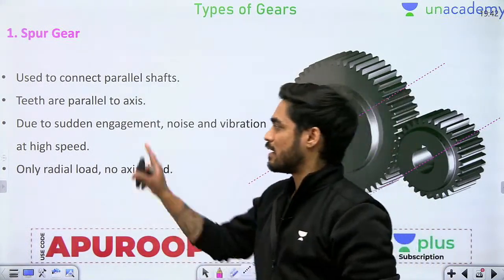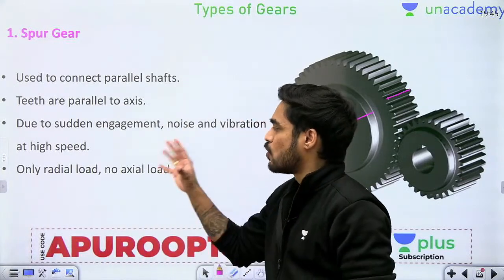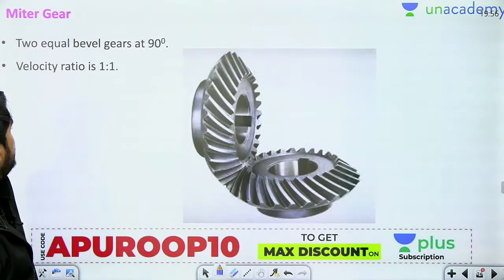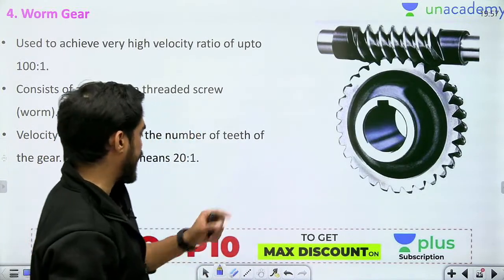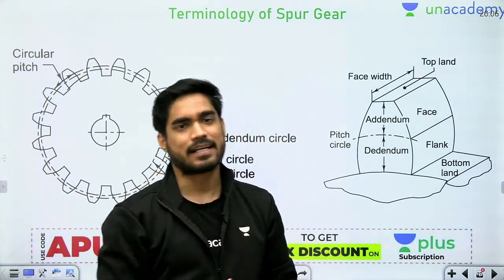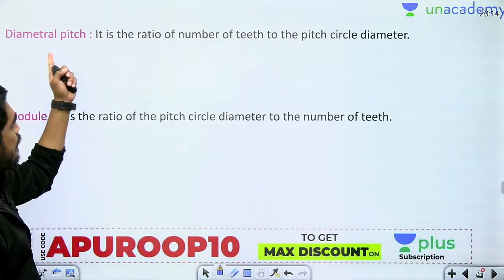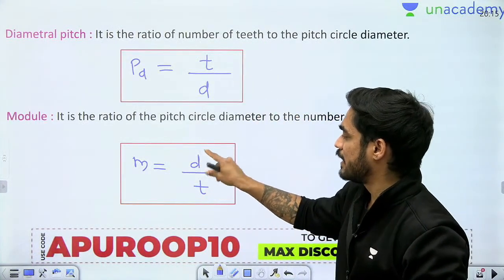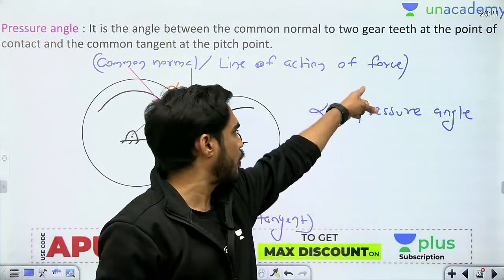Design of Gear - 1| Lec 24 | Machine Design | GATE ME 2021 Crash Course | Apuroop Sir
.. Prepare Machine Design for GATE Mechanical Engineering Exam with this GATE ME 2021 Crash Course. In this lecture, Design of Gear from Machine Design is covered by Apuroop Sir.

In this live lecture, You will get to know:
1) How to Prepare Machine Design?
2) Machine Design Preparation Strategy
3) Design of Clutch

If you are a Mechanical Engineering student preparing for the GATE Exam then you must watch this video.

Welcome to Unacademy GATE, your one-stop solution for GATE and ESE preparation. India’s top educators will be teaching you daily on this channel.
We will cover the entire syllabus, strategy, updates, and notifications which will help you to crack the GATE and ESE exams.
During the live session, our educators will be sharing a lot of tips and tricks to crack the exam. UPSC ESE & GATE aspirants who are preparing for their exam will be benefited from this channel. Unacademy platform has the best educators from all over the country, who take live classes every day.

1. One Subscription, Unlimited Access
2. Learn from your favourite teacher
3. Real-time interaction with a teacher
4. You can ask doubts in the live class
5. Limited students
6. Download the videos & watch offline